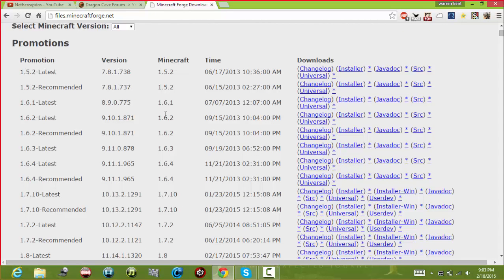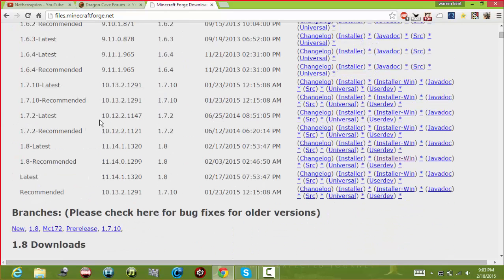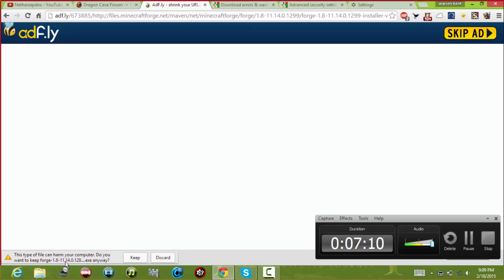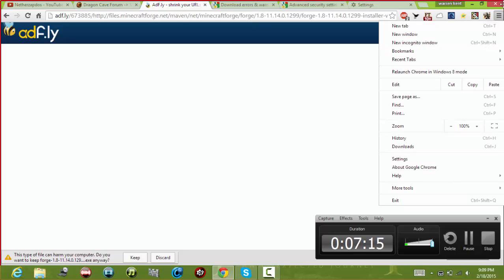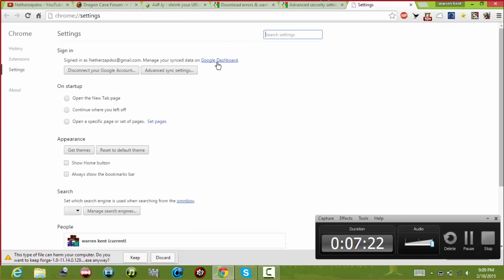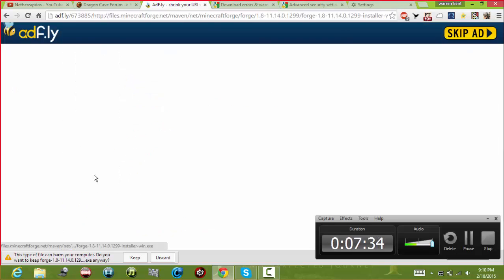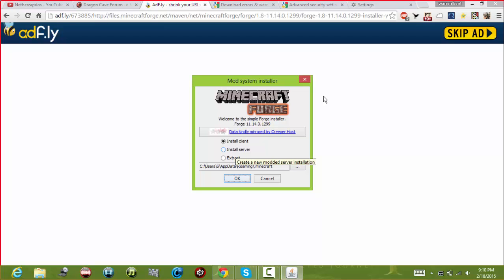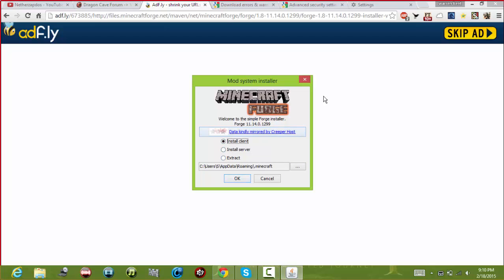How to get Minecraft Forge 1.8 [Easy, Fast, Simple]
~Hey guys, Netherzapdos here, bringing you another video from my channel! In this video, i will be showing you how to get Minecraft Forge 1.8 alongside with DoctorDell

~After uploading Optifine tutorial, we thought of making one for Minecraft Forge!

Don't ever shout at 3:00 in the morning! - DoctorDell